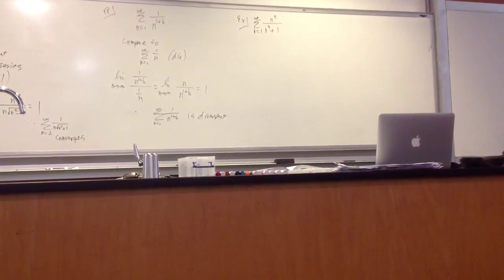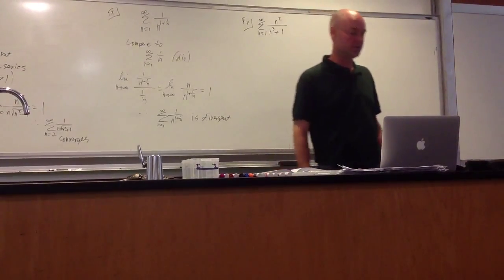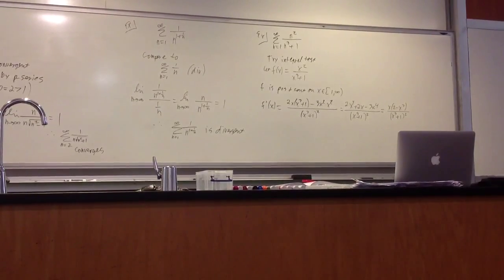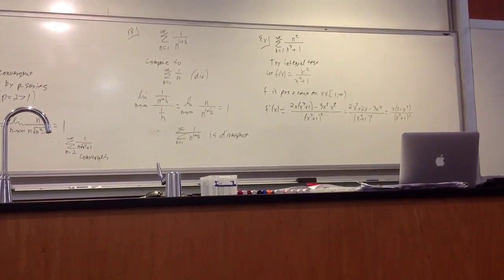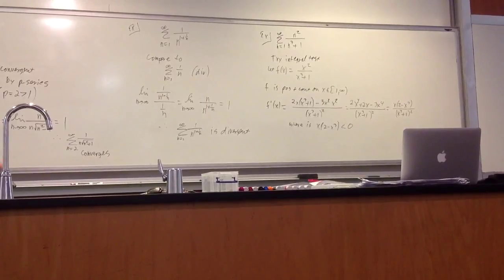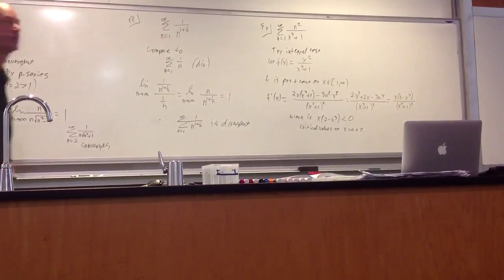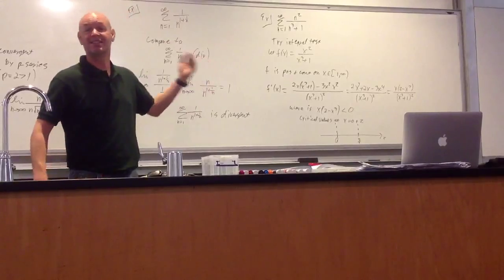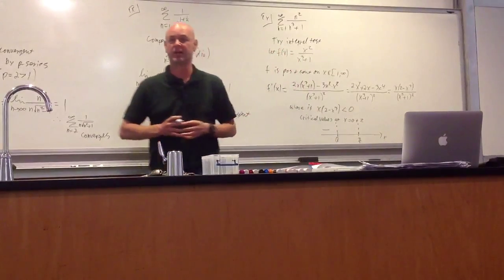Tuesday 4/30/13 Limit Comparison and other methods